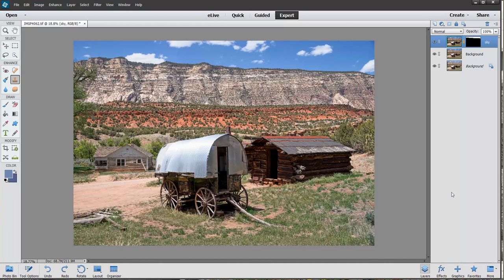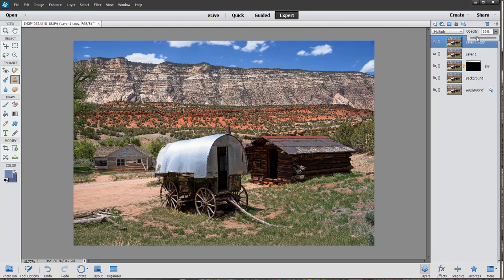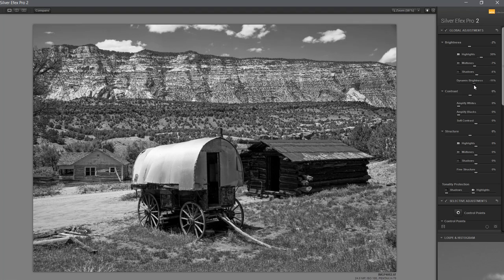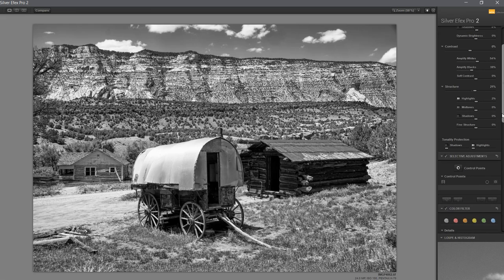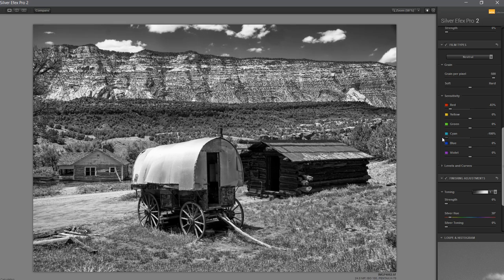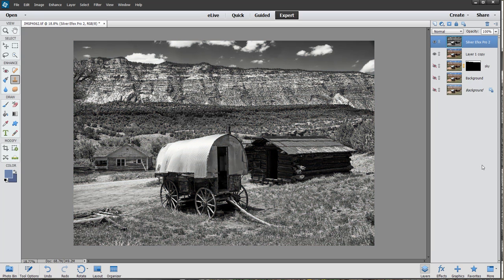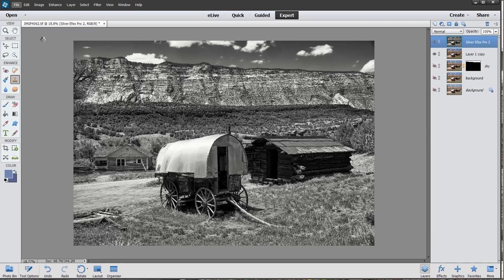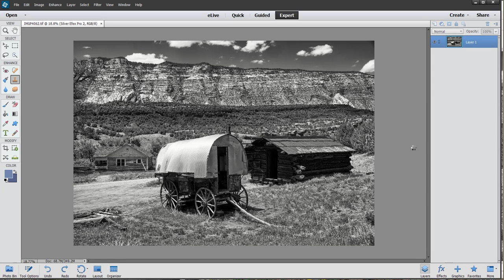Basic black and white procedure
Making a black and white image with Nik SilverEfex, within Photoshop Elements.